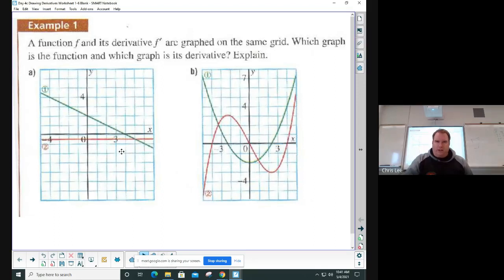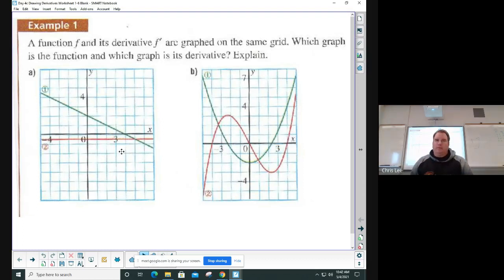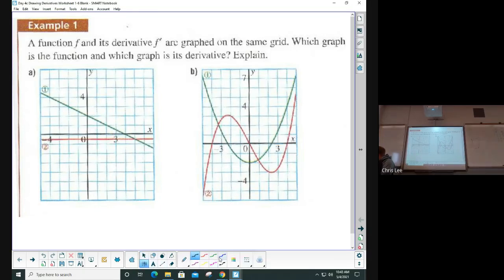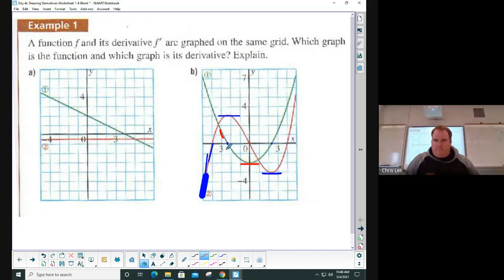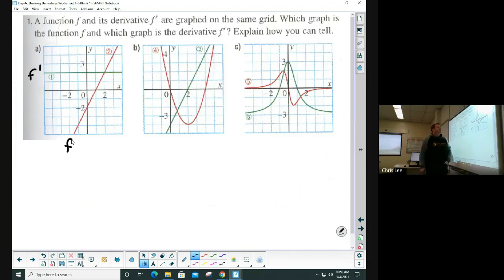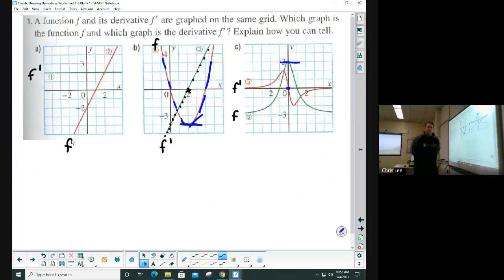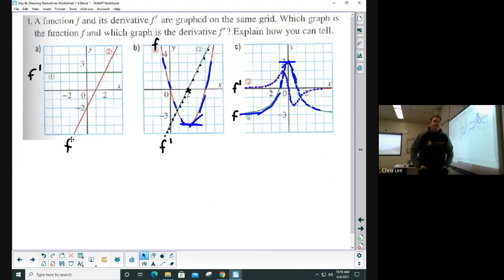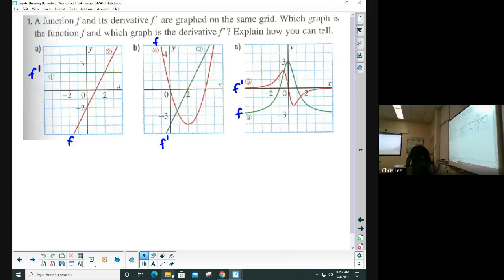MCV4U Unit 1 Day 4b Identifying Derivatives